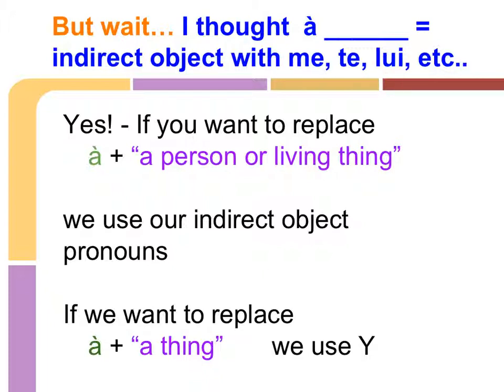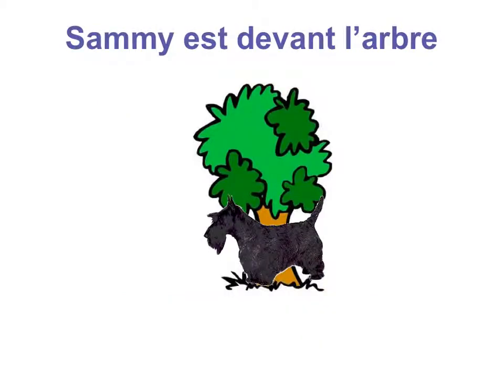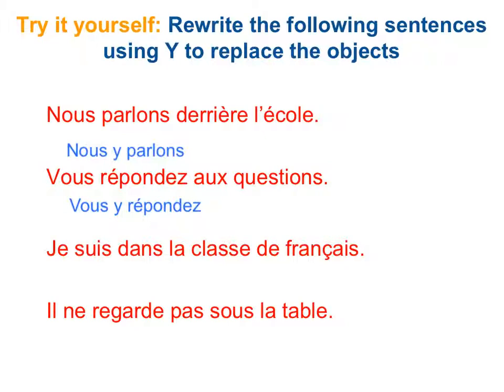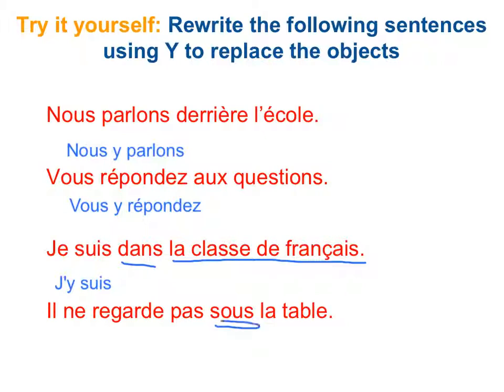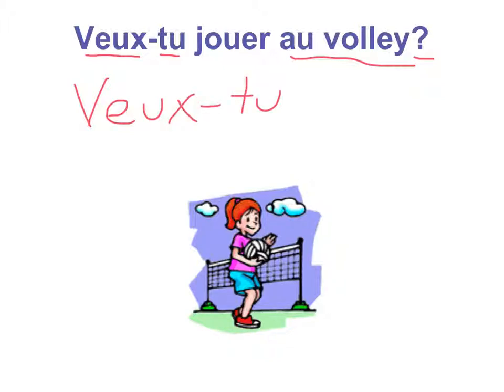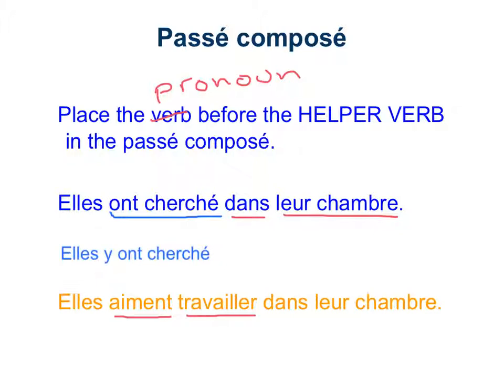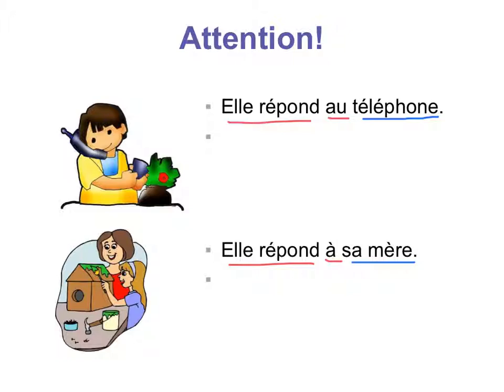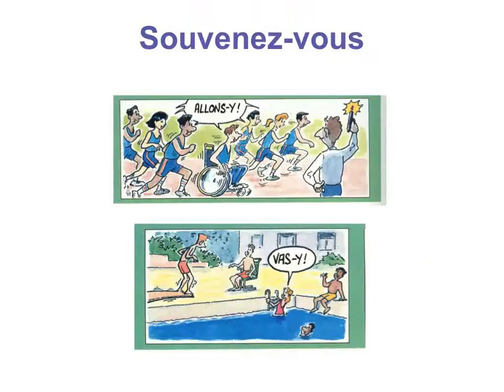The pronoun Y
This is a short video introducing the pronoun Y. Many images and words were taken from the madame300 wikispace. I removed, added and otherwise changed slides to the presentation before recording audio.